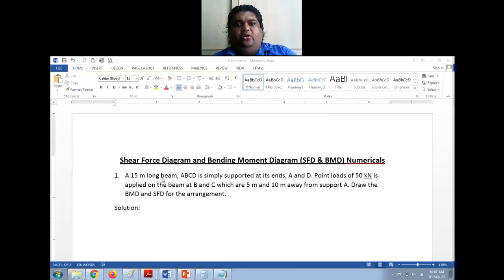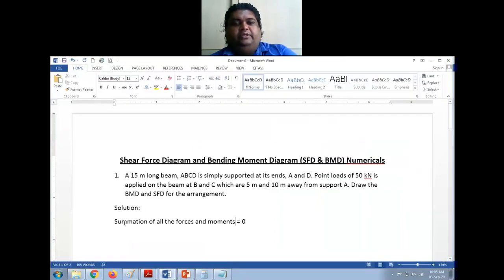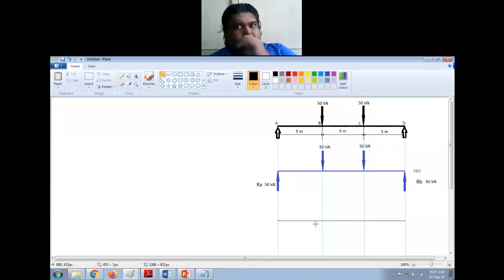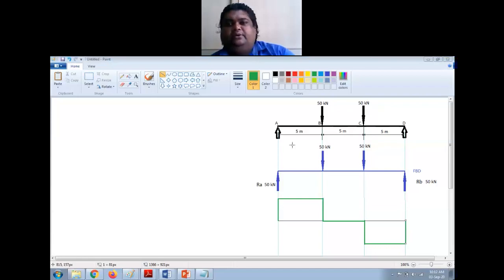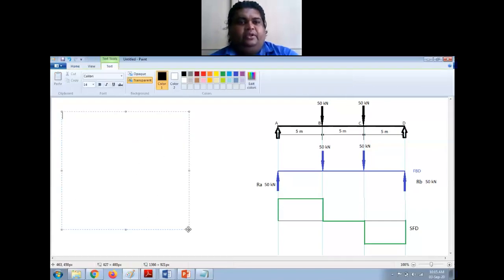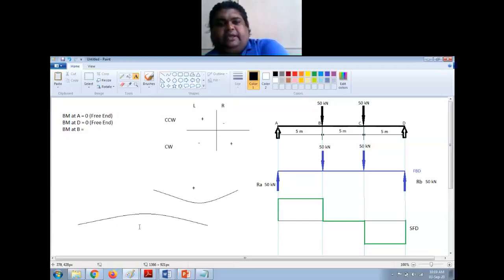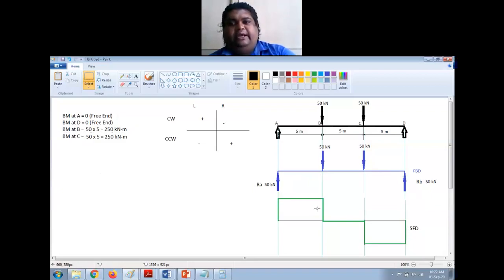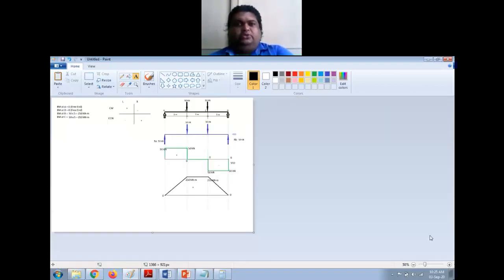2 2 SSB PointLoad Numerical